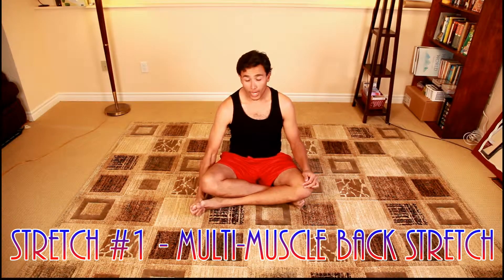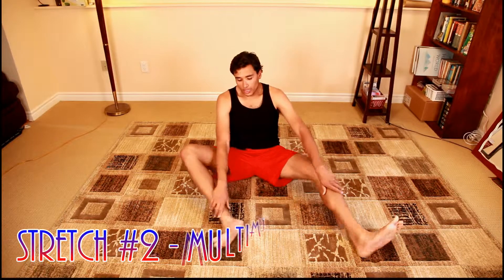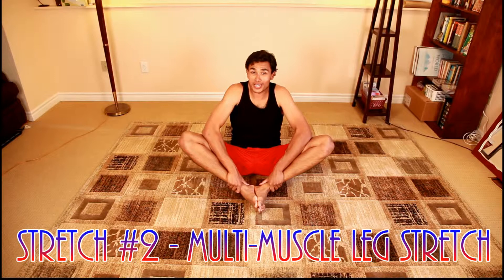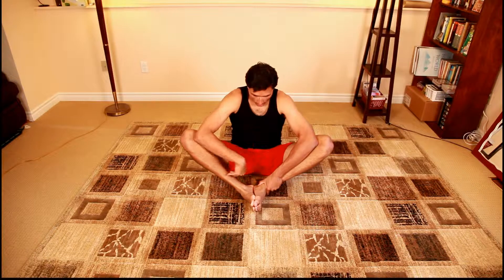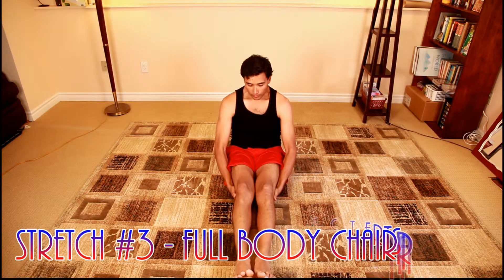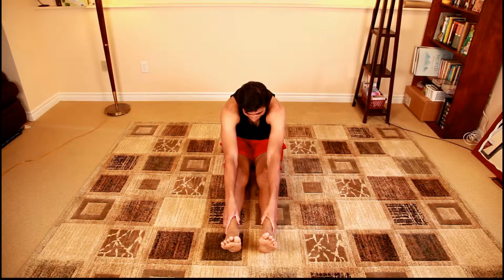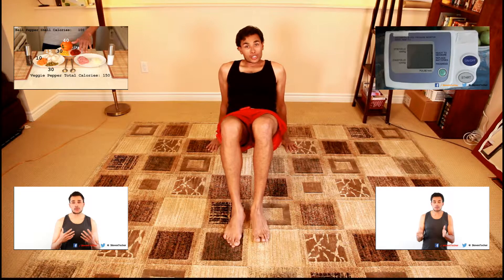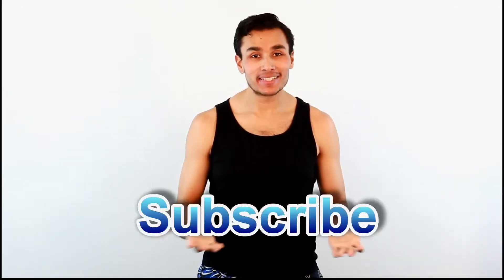My Top 3 Multi Muscle Stretches (S 2 Epi 41)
Season 2 Episode 41: My Top 3 Multi

Steven Tocher